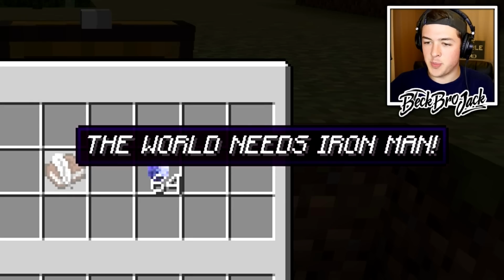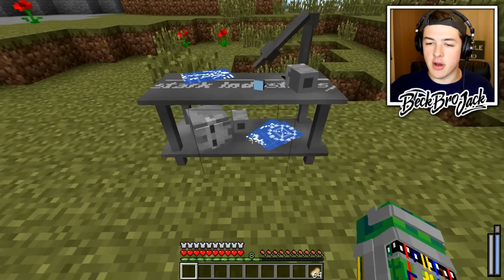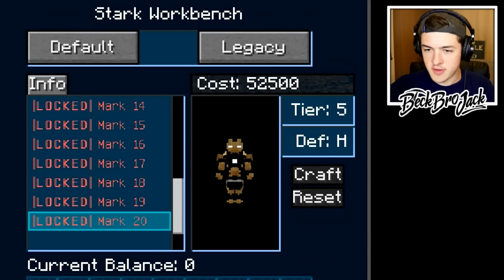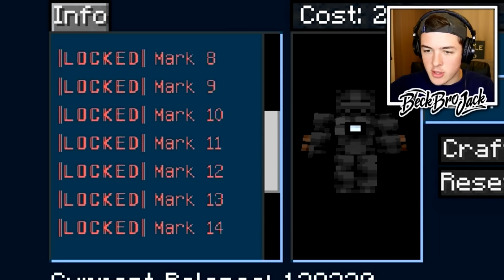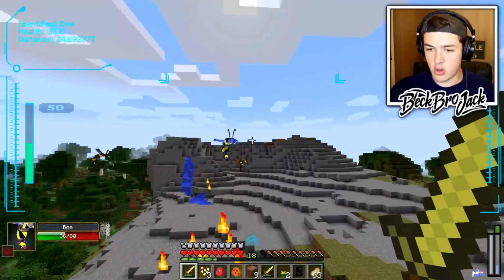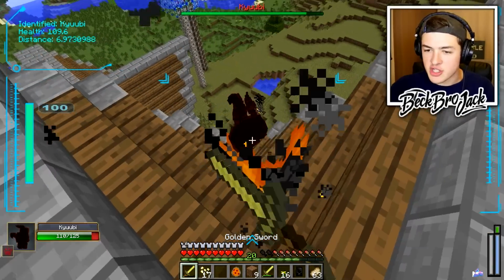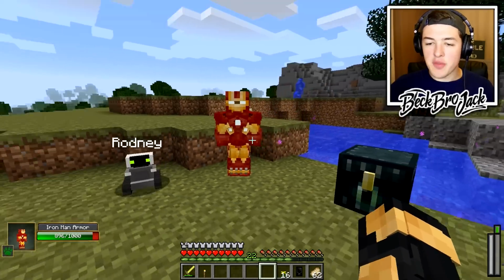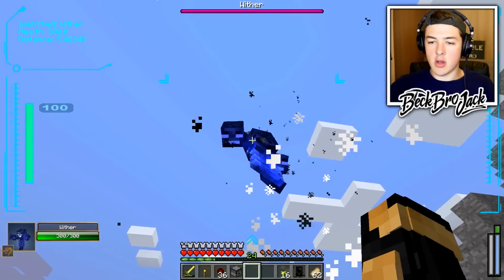CRAFTING ULTIMATE IRON MAN IN MINECRAFT!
CRAFTING ULTIMATE IRON MAN IN MINECRAFT w/BeckBroJack

🡆 Minecraft Wither Storm Saga - The Wither Storm in Minecraft